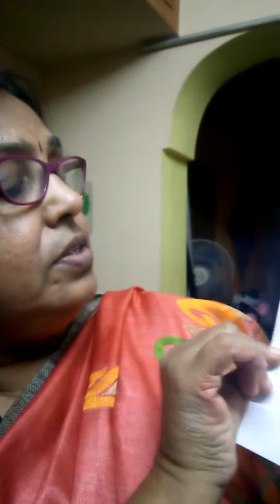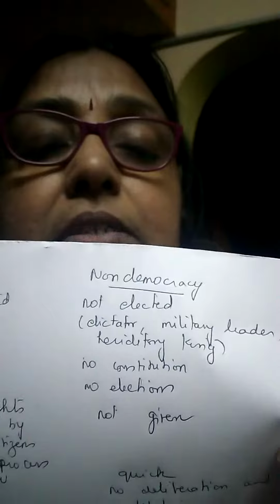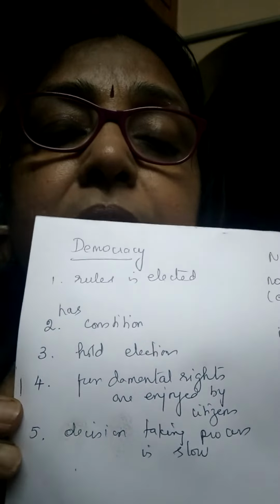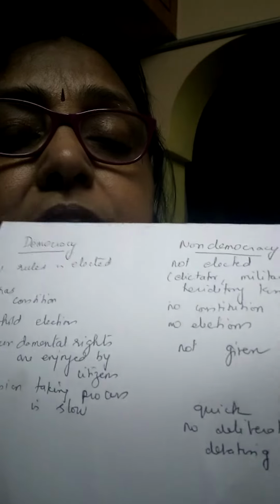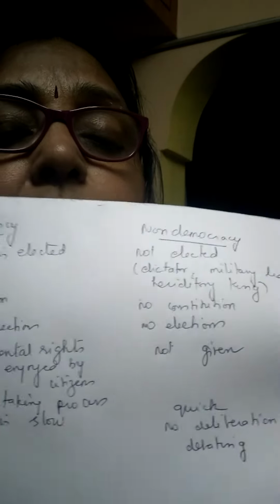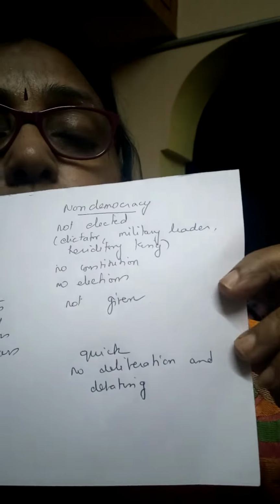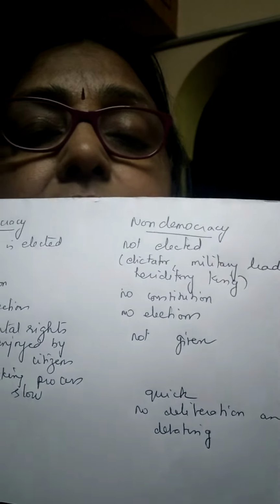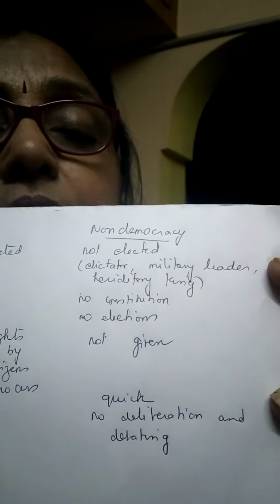Std10CBSE Revision Civics 'outcomes of Democracy 'part1 by Malathi SampathKumar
Easy to remember and recall